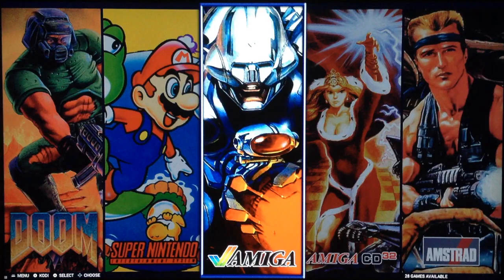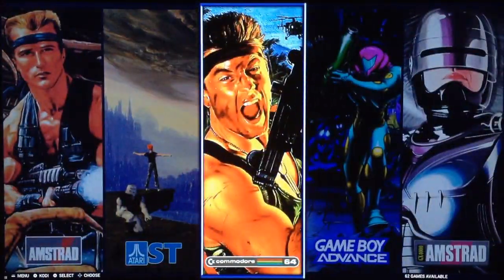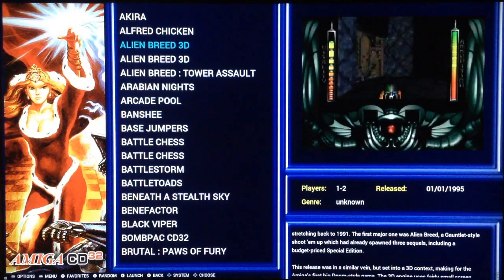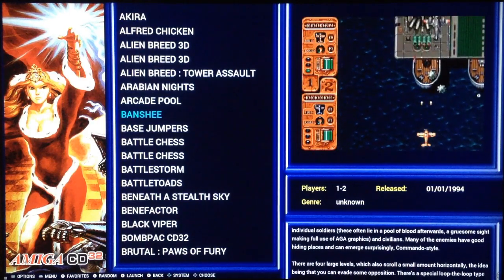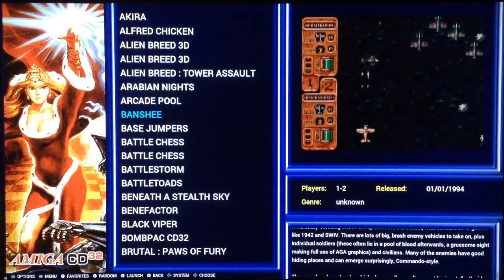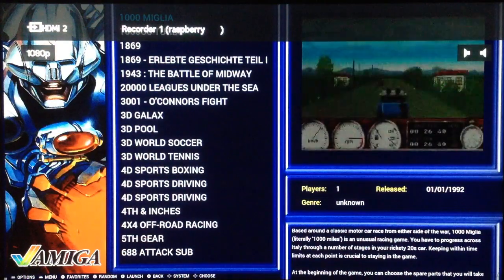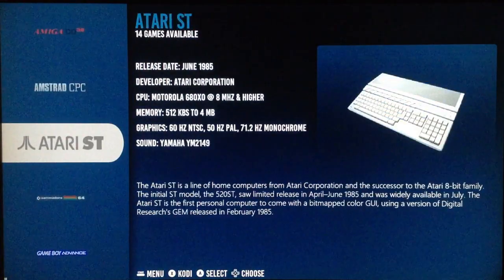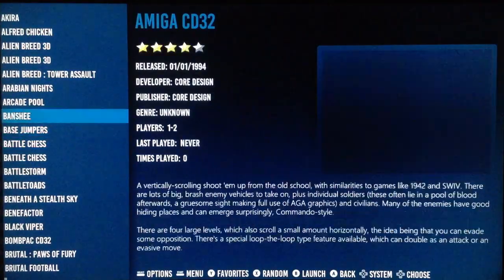BATOCERA 5.22 RC0 TEST - The beast is coming!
It's time for first Batocera 5.22 Release Candidate (RC0). Bato guys run like wind and Darish Zone want to know if this is the one for final release!

Test made on RPi3B+

Music
Omega Kid

-- BEST CONTROLLERS--
Xbox One
8BitDo SN30